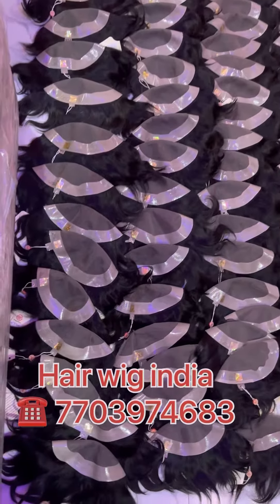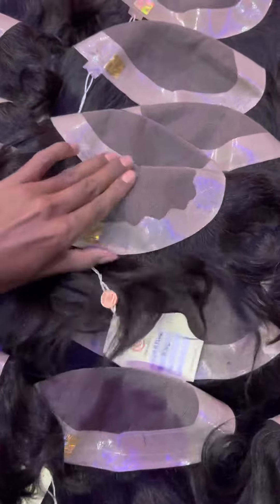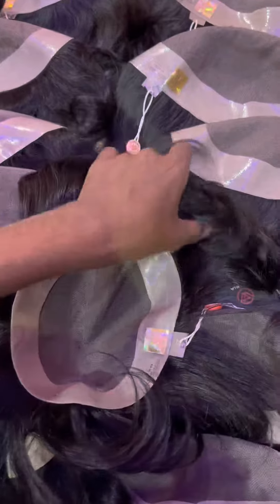Wholesale original human hair patch ! Hair patch Ki dukan hair wig dukan( hair wig india )7703974683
H HAIR WIG INDIA (all new quality)

√ ••A huge center for  hair wig, hair patch, hair toupee,hair extension etc.

√••One Stop Solution (non-surgical)for baldness and hair loss

√•• traders and exporters

√•• hair solution for both men and women

√••Genuine and original quality products with standard brands

√••Natural looking hair patches with  silky, soft ,good quality human Remy hair -cistomized colour option

√•• very low, reasonable and  affordable prices.Whole sale rates for retail customers.

√••Huge stock available

√•• supplying material in any part of India and abroad .

 √••all varieties available like monofilament ,front lace  ,full lace,Swiss lace, fine superior , Australian, BMW dura  ,silk base, skin base ,USA base ,Q6, German brand, mirage ,polybase PU, octagon and many more .

√••All price range

√••On request,arrangement can be done for cutting ,setting of patch from expert hair technician.

√••Contact person
Anant Kumar .

√••Address:
House number B-942, 2ND Floor, Shastri Nagar ,New Delhi- 110052.(INDIA)
Near Shastri Nagar metro station gate no 2

√••Timings:
10AM  to 8PM

√••Days
Open all days of week .closed on Major festival  holidays.